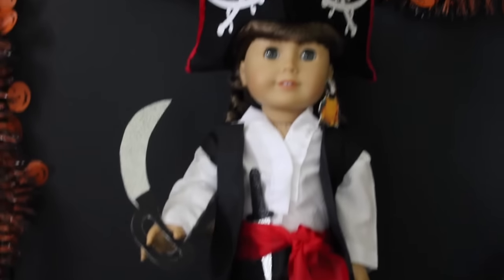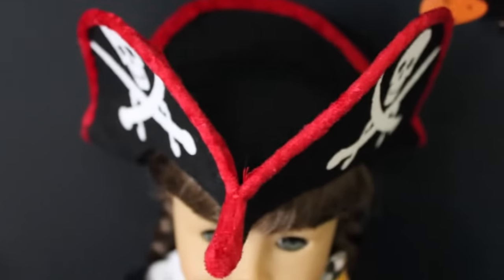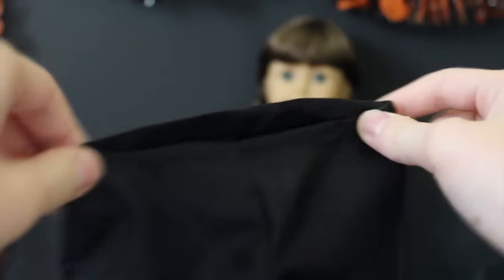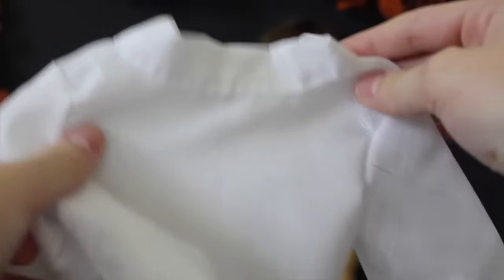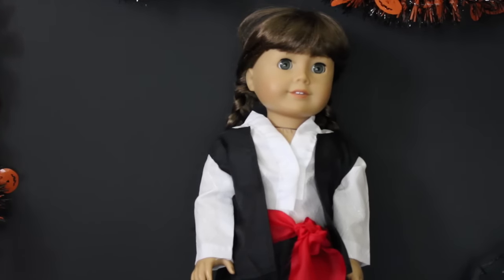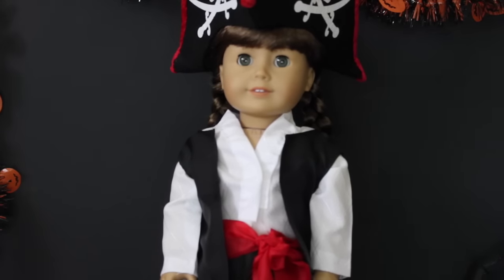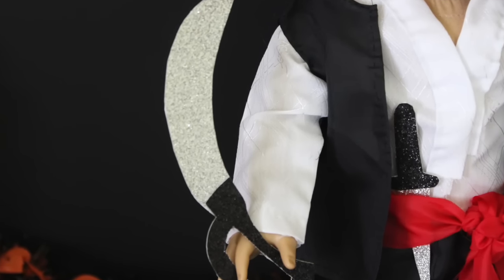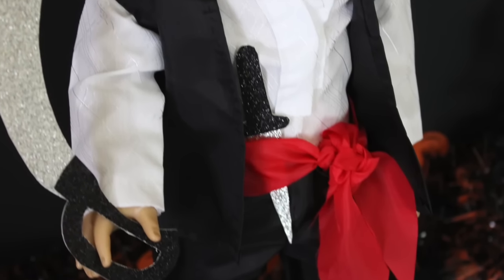American Girl PIRATE Halloween Costume!